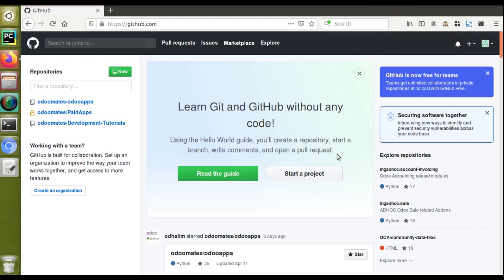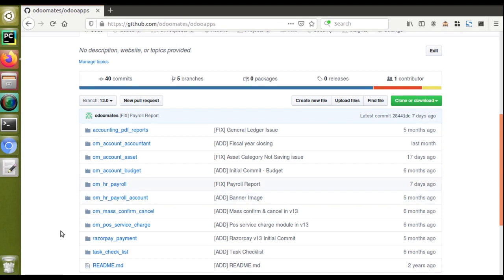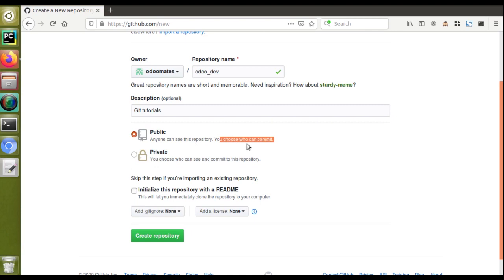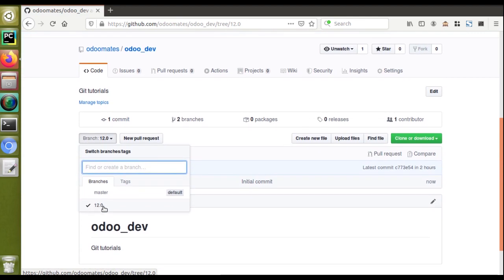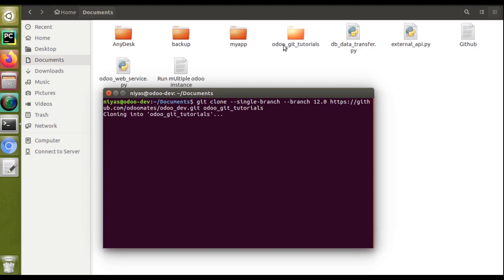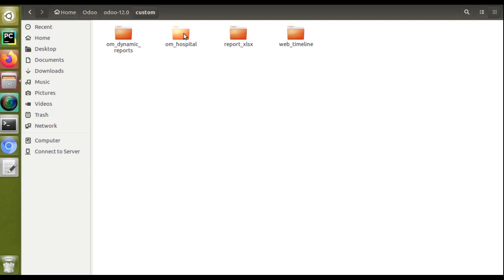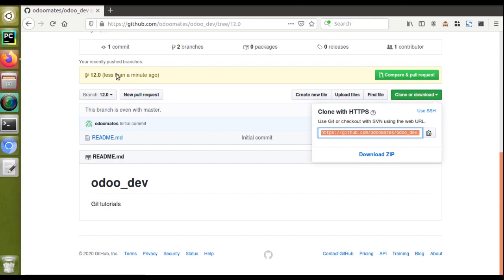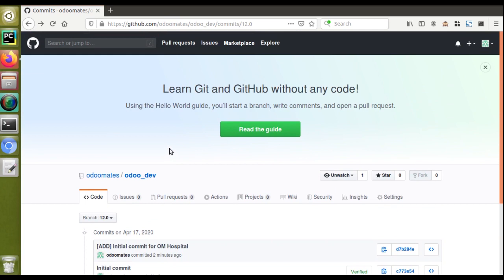Creating GitHub Repository and Introduction to Git Commands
Introduction to GitHub Repository and Using of Git Commands. How to Create New GitHub Repository, Difference Between public and Private repositories. How to clone a Repository. How to add Files to github repository. How to Commit Files. How to configure git user name and email.